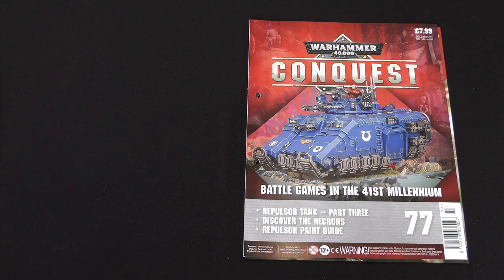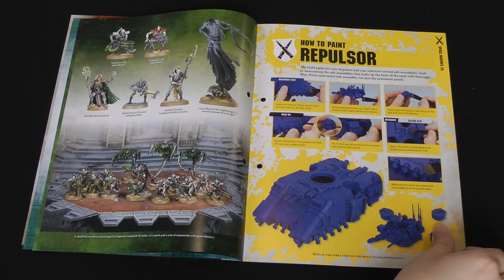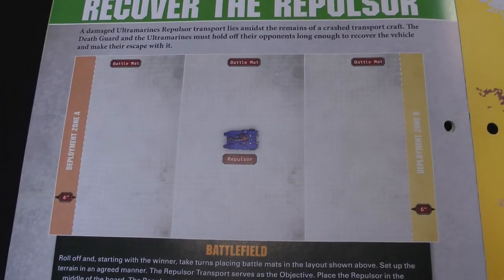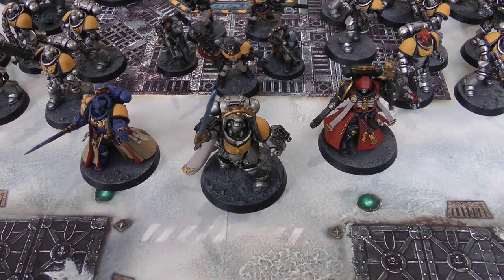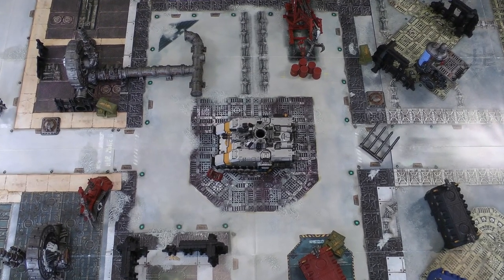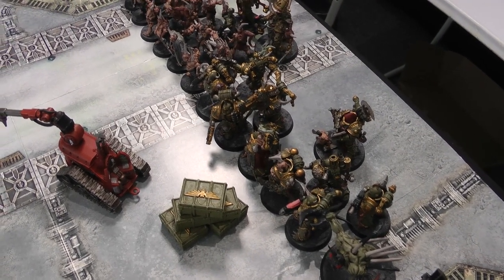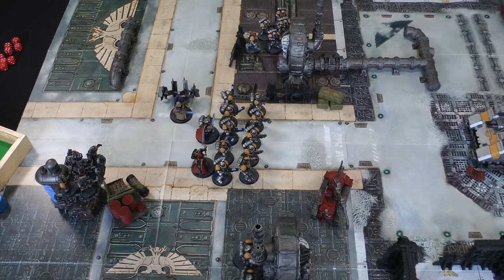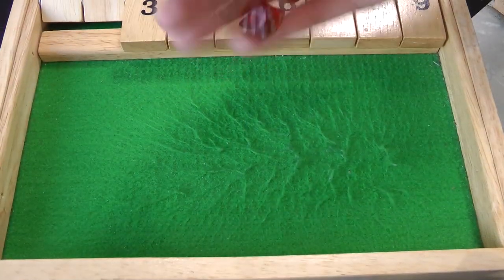Recover the Repulsor – Warhammer 40k Conquest Issue 77 Battle Report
The game goes down to the final Fight Phase as Space Marines take on Death Guard in the 81st mission from Warhammer 40,000: Conquest magazine! A lander carrying a new Repulsor armoured transport has been shot down near Barachias, and the Silver Templars must hurry to recover it before the Death Guard reach the scene.

The Donkeys take a look at Issue 77 of Warhammer 40,000: Conquest, which comes with the third part of the Repulsor tank. This gives enough parts to complete the vehicle but no base, so in this issue's game it is used as a static terrain piece forming the objective for the mission.

Jump to...
Mission details: 02:13
Battle start: 03:53
Post-game debrief and discussion: 35:16